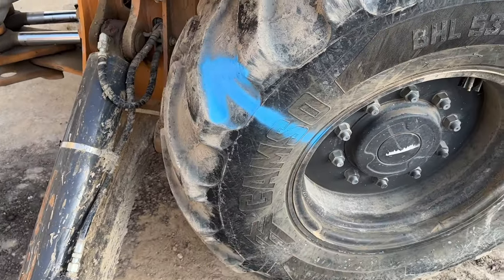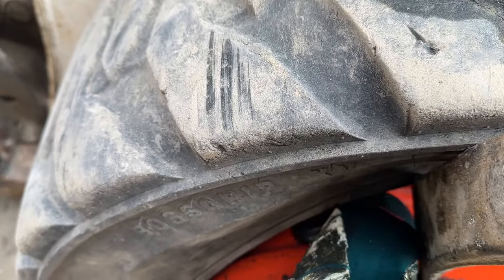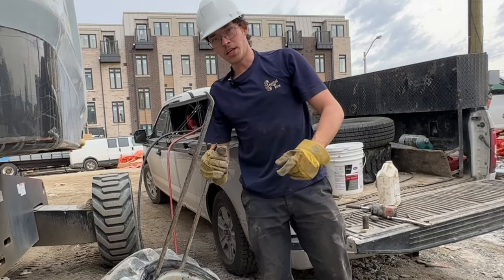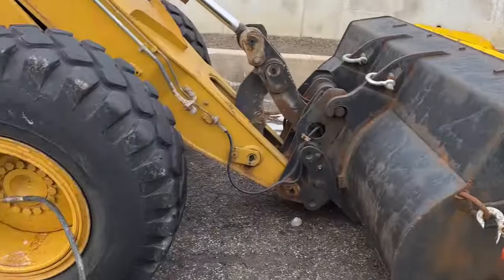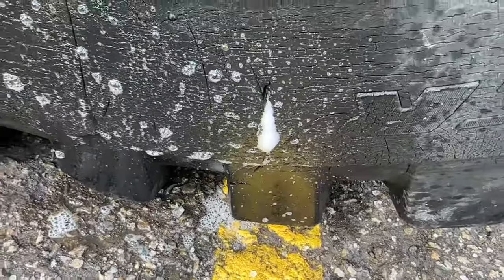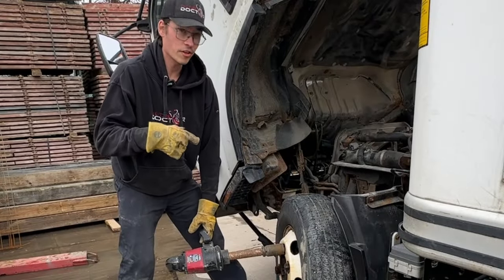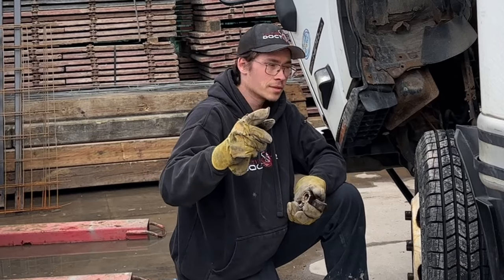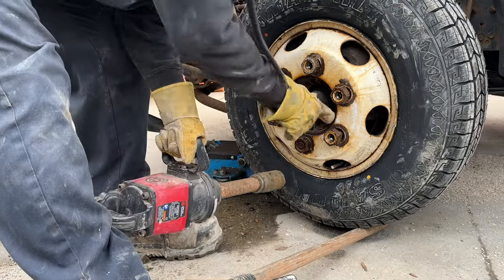The Worst Tire To Repair!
🔥Amazon Storefront(🇨🇦)

🔥Amazon Storefront(🇺🇸)